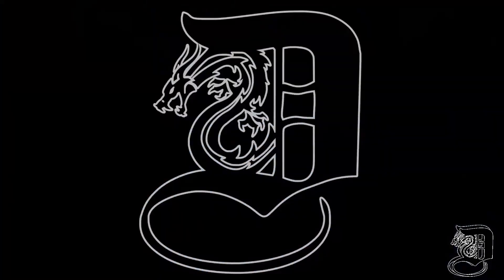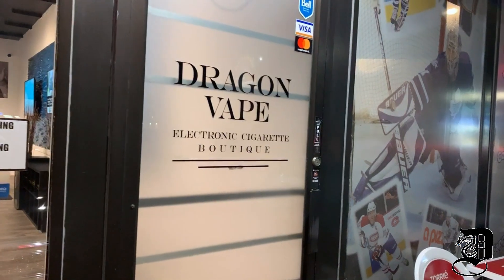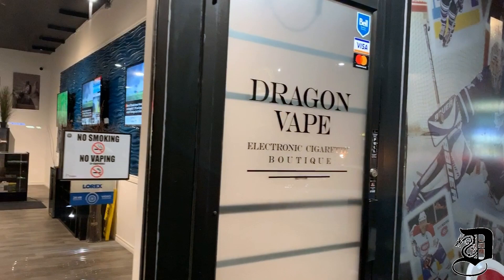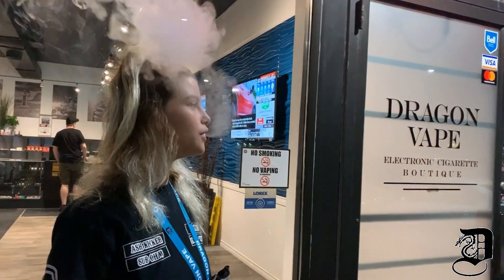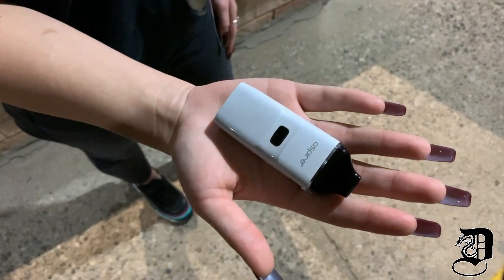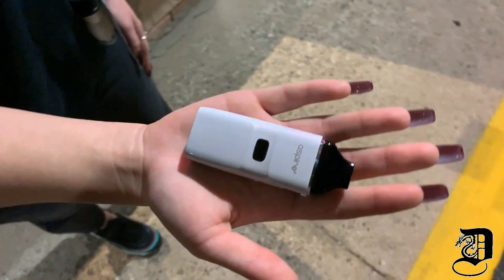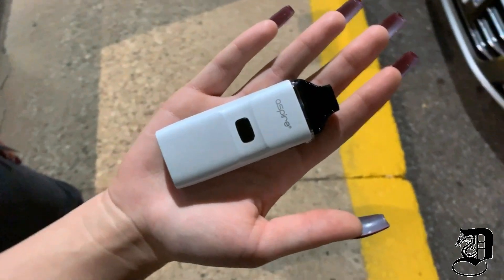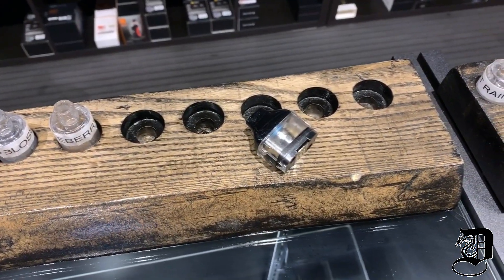NEW Aspire Breeze NXT REVIEW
Thinking of upgrading your current open pod device?  Check out this recent video on our thoughts on the BREEZE NXT!